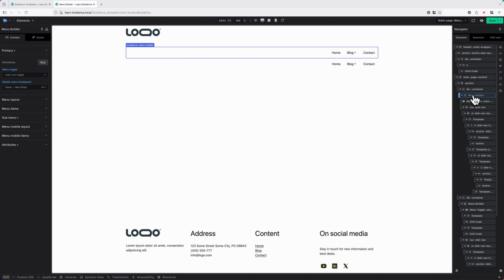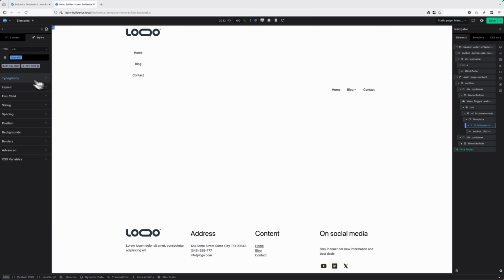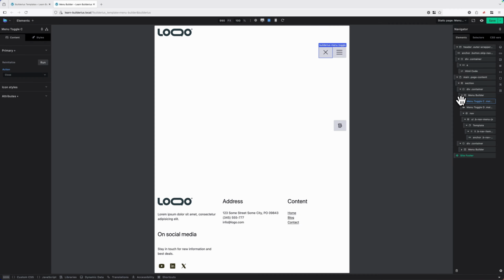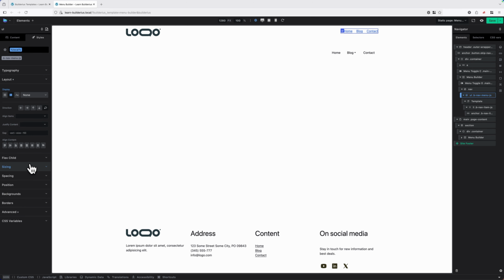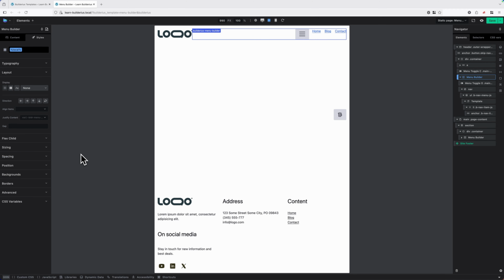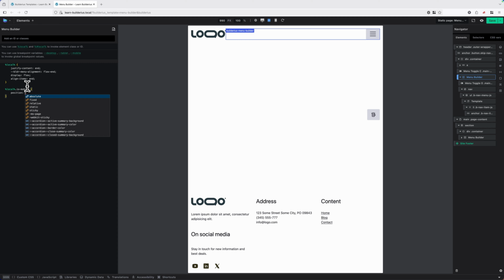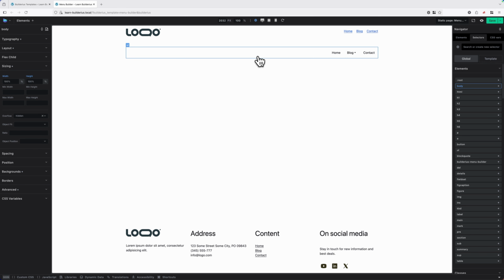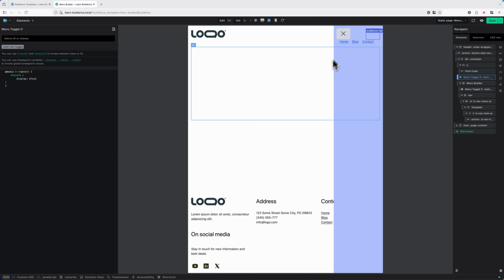How To Create Custom Styled Menu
Menu Builder element is a wrapper for a navigation menu. It is flexible and composite. In this tutorial I am showing how to create a custom styled menu quickly and easily by re-using Menu Builder element. Menu Toggle elements can be used in several different ways, they connect to Menu Builder easily and provide a possibility to use mobile version of the menu.

Chapters:
00:00 - 01 - Intro
00:52 - 02 - Removing style related classes
03:50 - 03 - Using two menu toggle elements instead of only one
05:58 - 04 - Adding new "desktop" styles
07:07 - 05 - Functionality related classes: 'is-mobile' and 'is-expanded'
11:21 - 06 - Adding new "mobile" styles